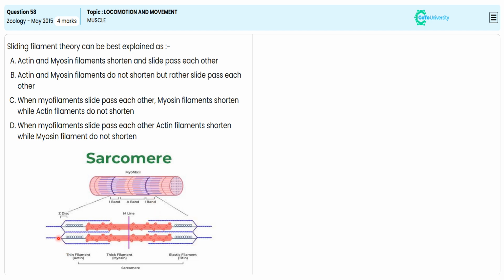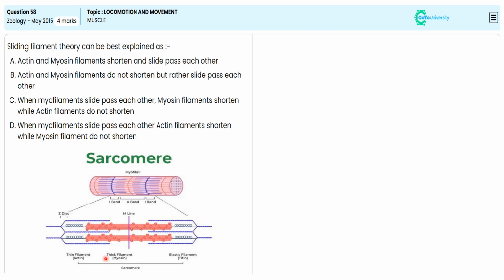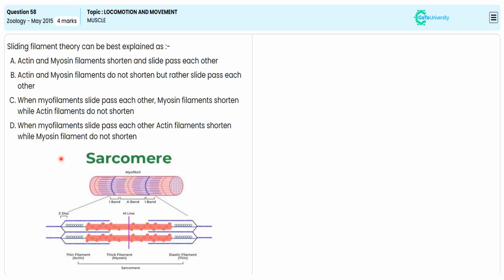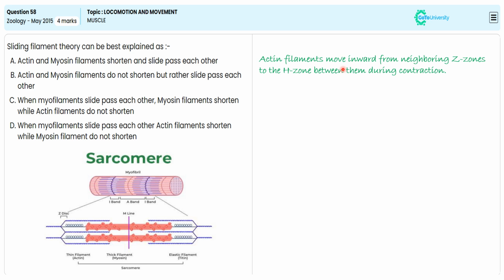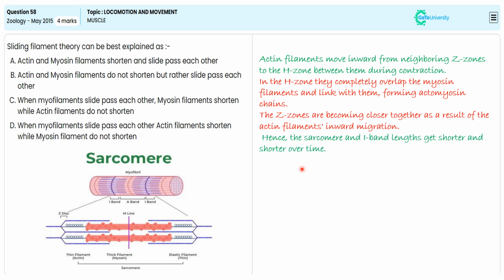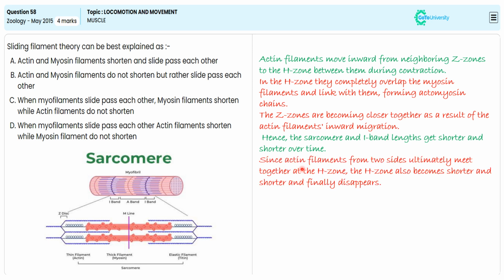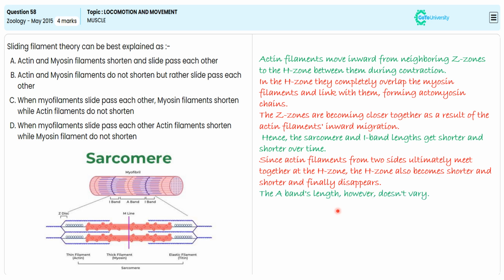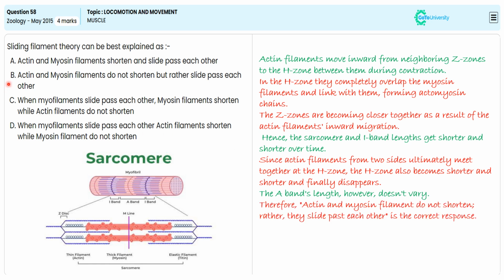Locomotion and Movement NEET 2015: Q58 Muscle Answer Explanation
Topic Name: [LOCOMOTION AND MOVEMENT] | [MUSCLE] | [Practice Test]